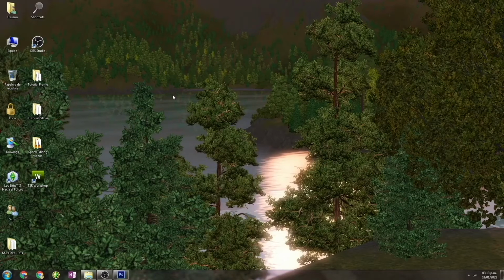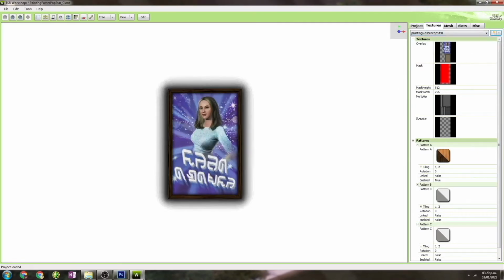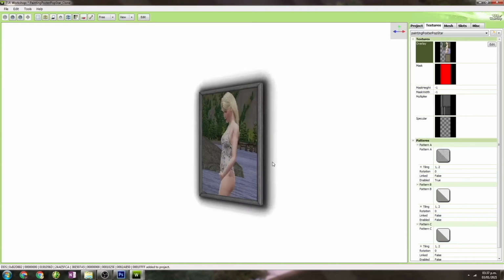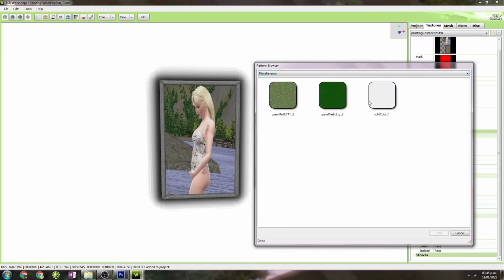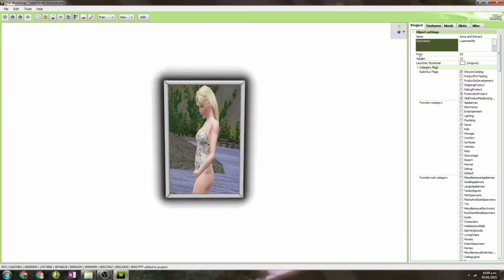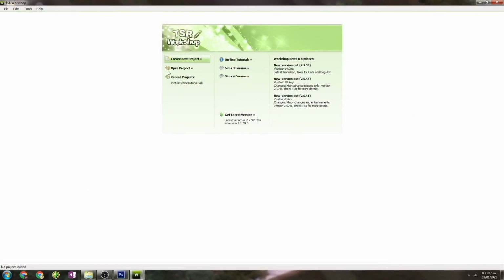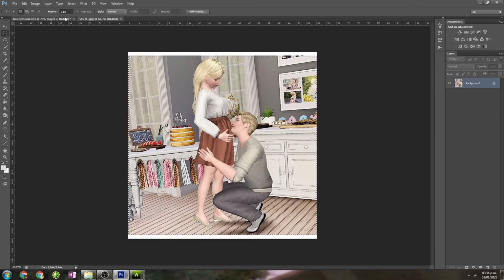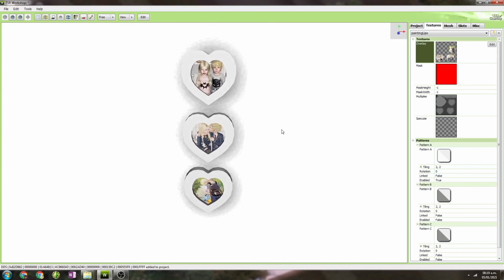Create your own CUSTOM PAINTINGS for Sims 3 (Tutorial)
Hi guys! Welcome to this tutorial on how to create your own custom paintings. I'm still learning how to record and explain myself but I hope you find this helpful.

Chapters:
0:00 Introduction
0:25 What do you need?
0:49 Open an original game object
02:37 Project tab
03:17 Changing images tutorial
09:57 Changing frame pattern
12:52 Important before saving
17:12 How to save
19:12 Open a custom content (cc) frame
20:44 Advice: Image is upside down
25:14 Advice: Give your image the shape of the frame
26:53 Thank you for watching